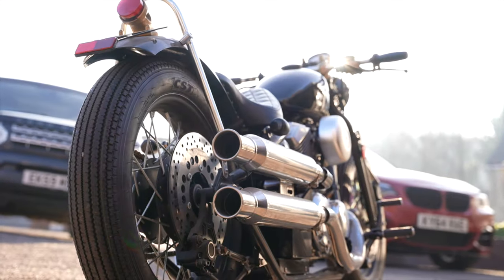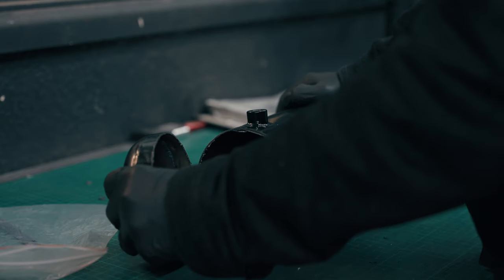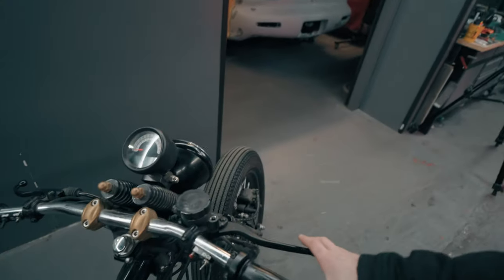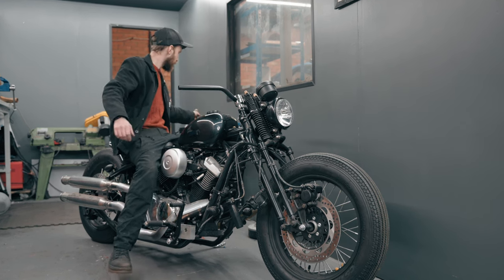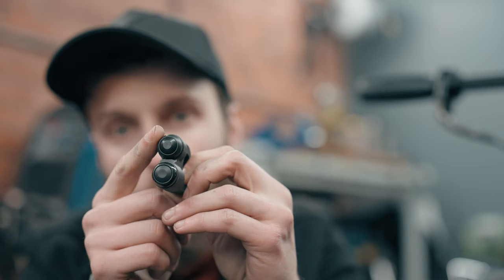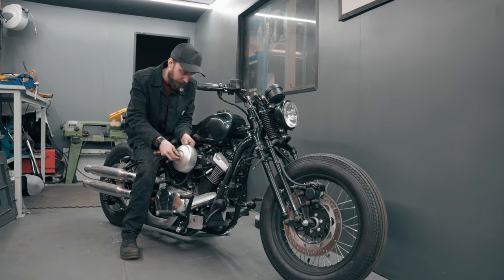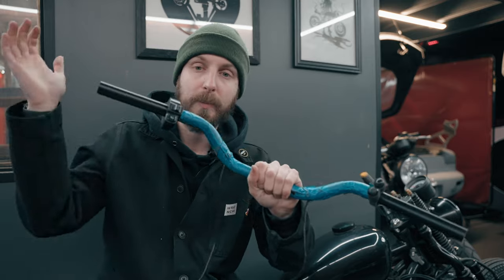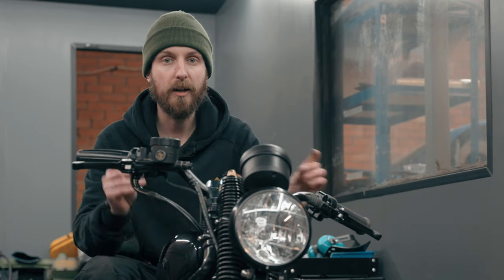Modifying a Chinese Bobber with Chinese Parts!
After the last video I took to the comments section to see what you guys recommended we could do with this Chinese Bobber I recently purchased. This ZETHS bobber/chopper is a really cool, out of the box bike that you typically find on USA's Amazon. Being something you don't find here in the UK I thought it would be cool to modify and improve upon it by installing new parts.

Let me know what else we should do with this thing!

MY CAMERA - SONY A7iii:

MY LENSES -
50mm 1.8 Lens:
35mm 1.4 Lens:
18mm 2.8 Lens:

DJI Ronin S:

Rode Wireless Go :

Zoom H1 Audio Recorder :

MOTORCYCLE CLOTHING -